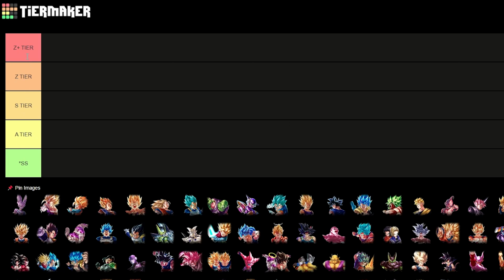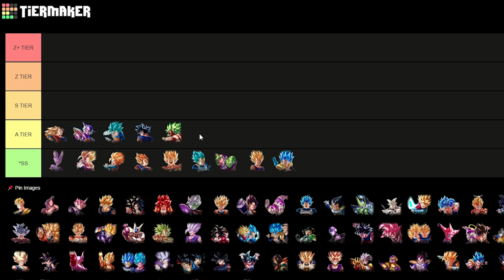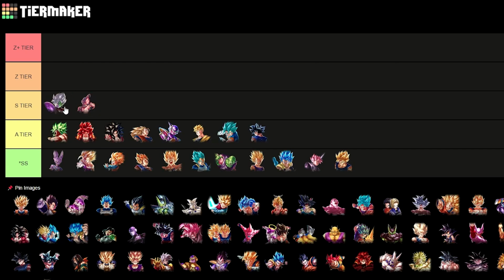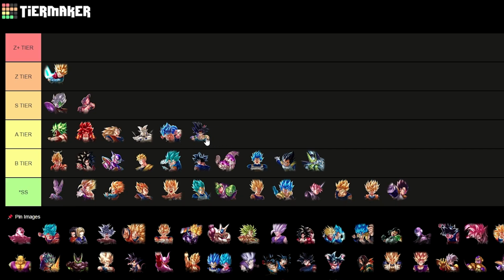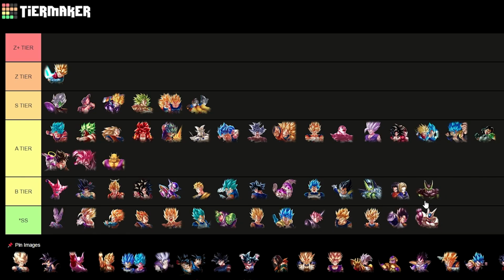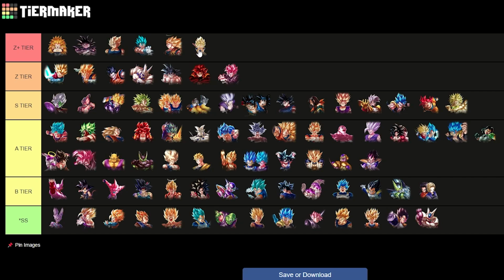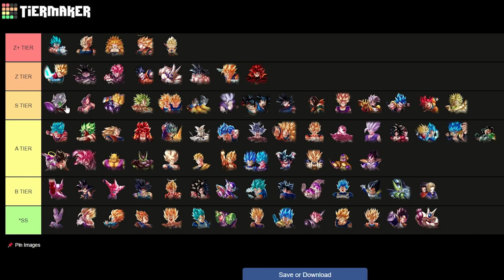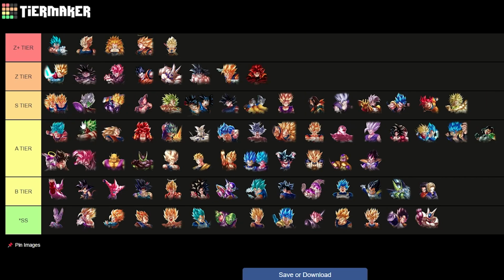THE FULL LF/ULTRA TIER LIST!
Dragon Ball Legends FULL LF/ULTRA Tier List.